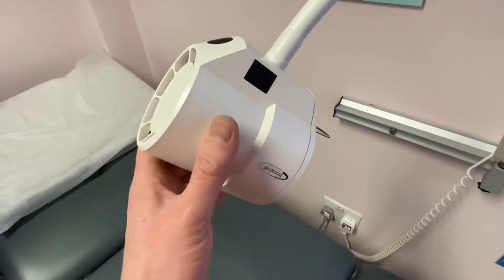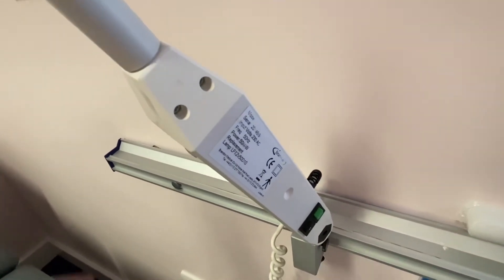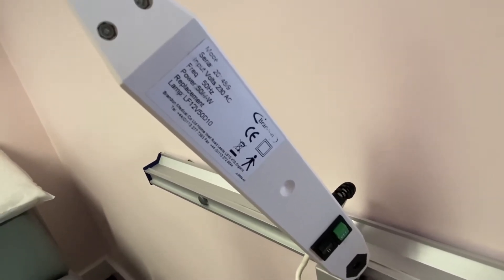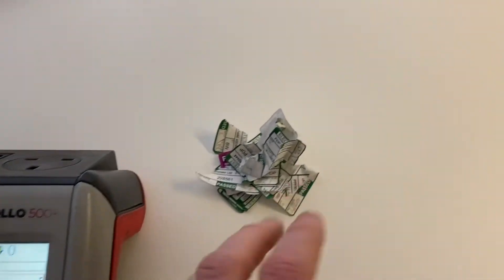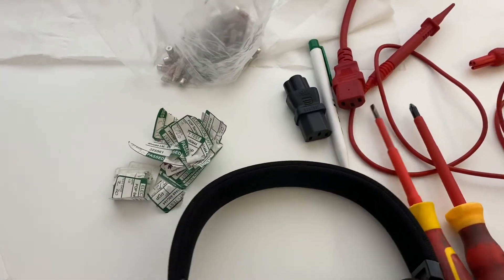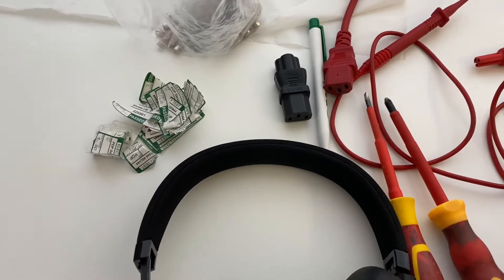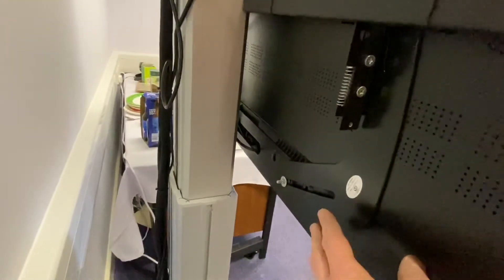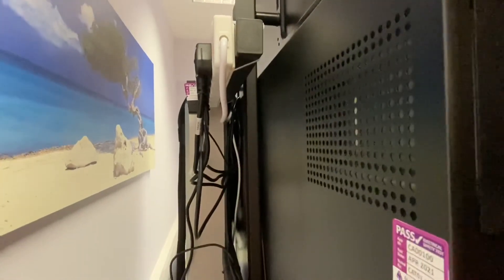PAT Testing a Medical Facility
PAT Testing in a Doctors Surgery. We identify Medical Devices an explain how they should be tested. All advice given is our own personal opinion and you should always seek professional advice.